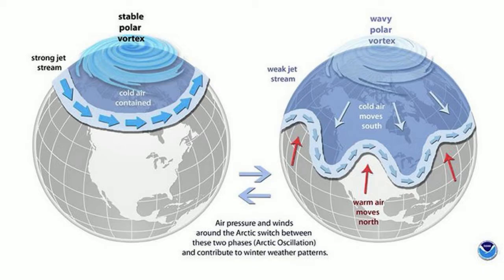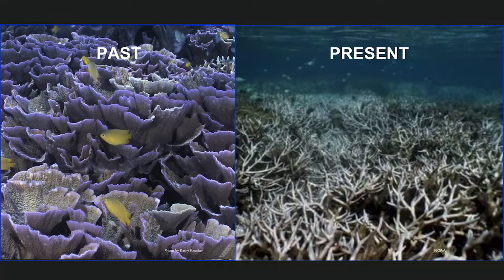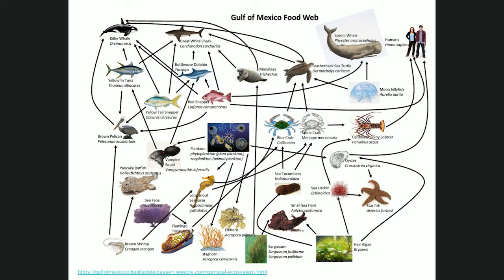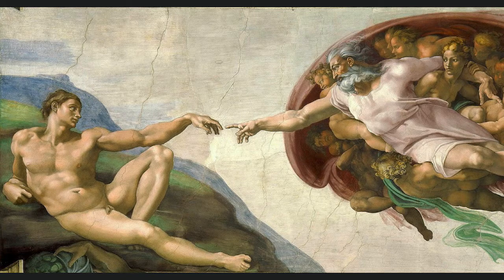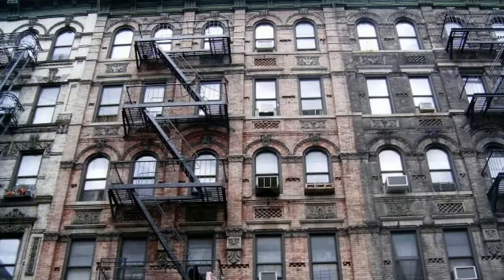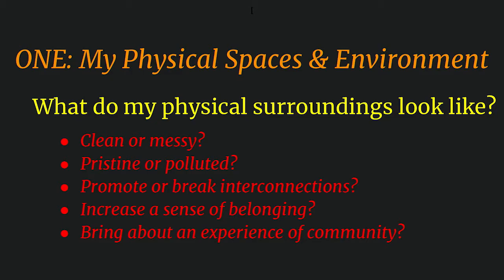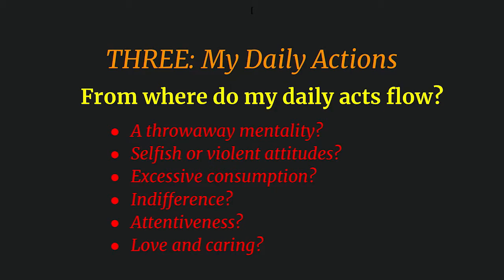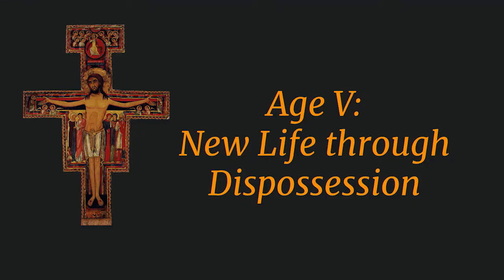Banana Peels and Climate Change: A Daily Examen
Sr. Damien Marie Savino, F.S.E., Ph.D., director of Aquinas College's Sustainability program, joins with Philip J. Sakimoto, Ph.D., former NASA astrophysicist.  Dr. Sakimoto and Sister Savino discuss Pope Francis' encyclical on the environment, Laudato Si, which states climate change is real and mainly a result of human activity. It calls for all humans to care for the earth and requires not just inner growth, but outward actions.